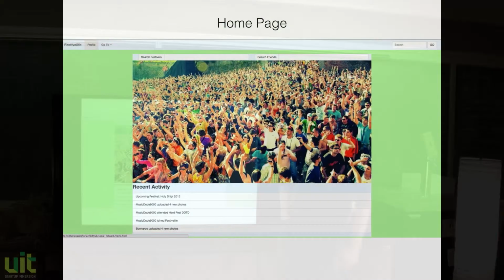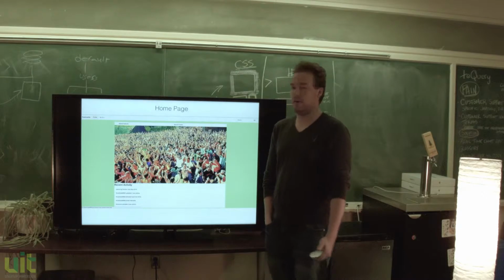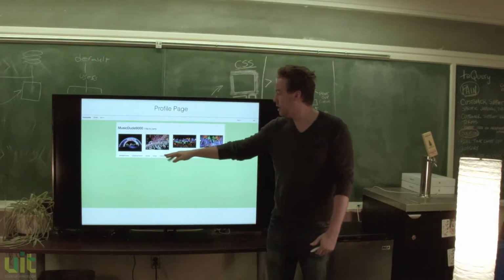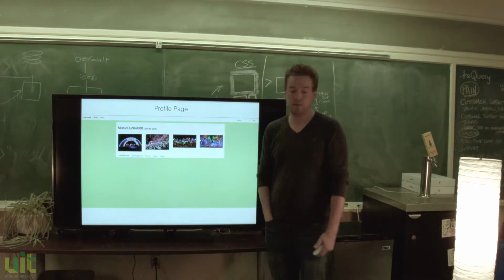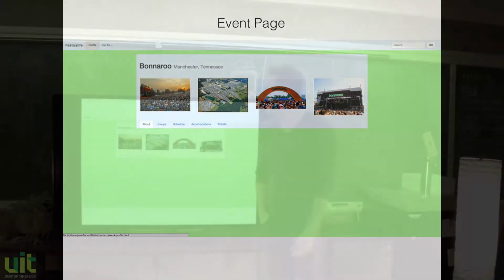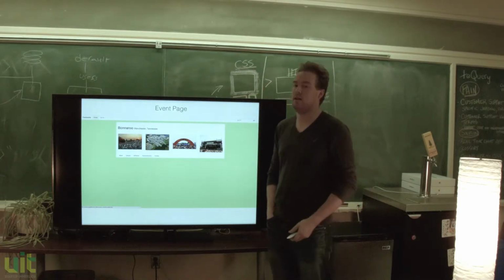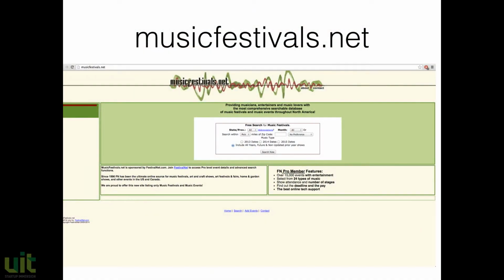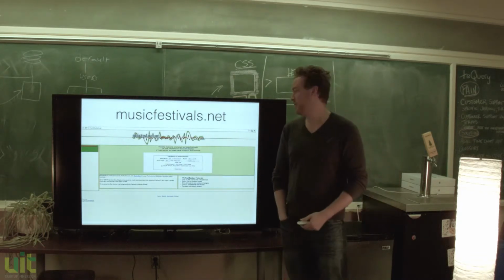UIT Presentation - Festivalife - Jake Florian - December 5th